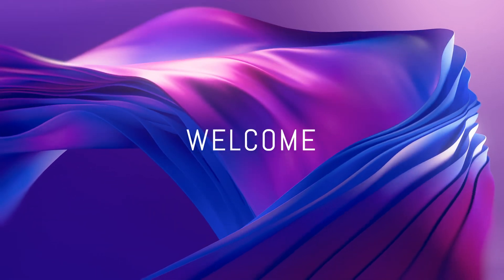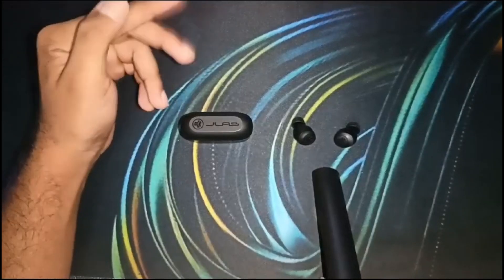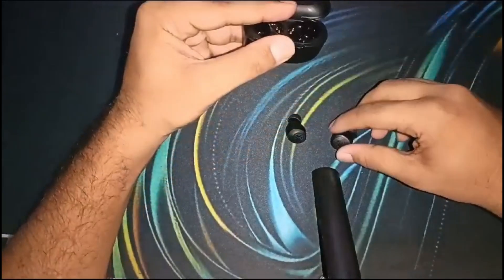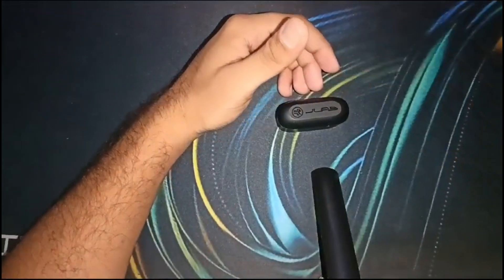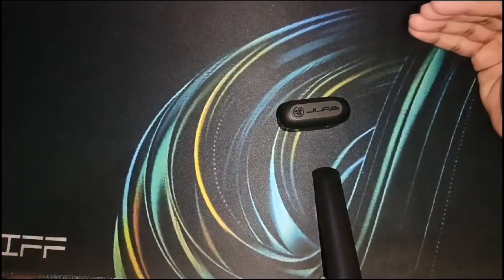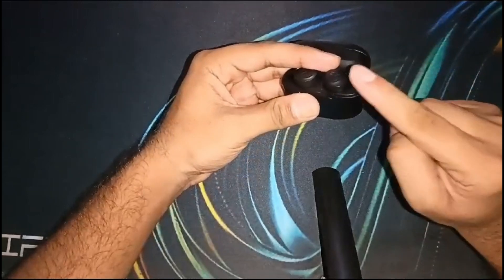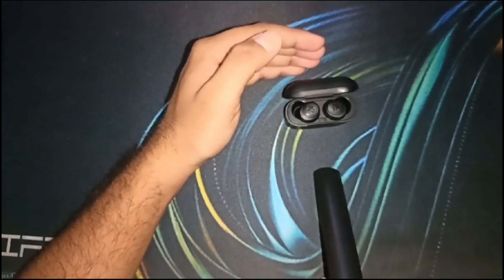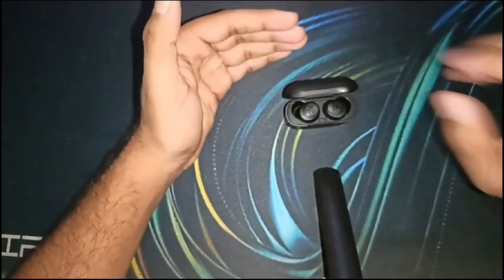How To Fix JLab Go Air pop Earbuds Not Holding Charge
In this YouTube video, we will demonstrate how to charge your Jlab Go Air Pop Earbuds. Additionally, we will answer the common question of how long it takes for the Jlab Go Air Pop Earbuds to fully charge.

00:00 Introduction
00:16 FIX 1: USE A SPECIFIC CHARGER FOR JLAB GO AIR POP (5V1A)
00:34 FIX 2: AVOID OBSTACLE
01:06 FIX 3: USING DEFAULT EQALIZER MODE
01:46 FIX 4: FORCE RESET